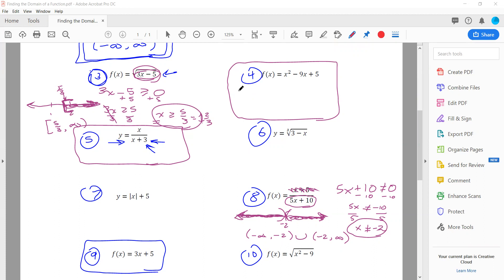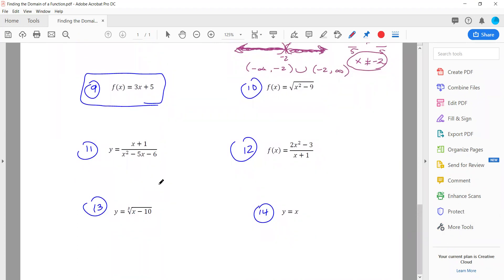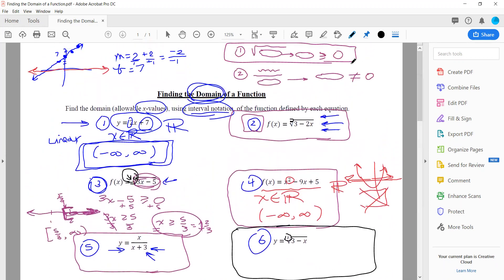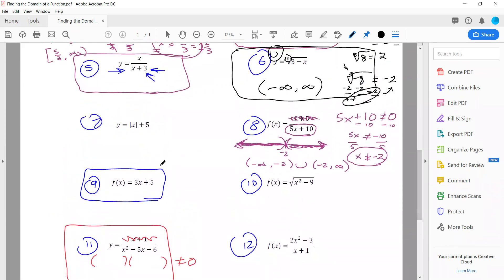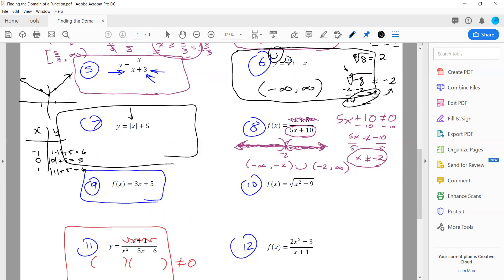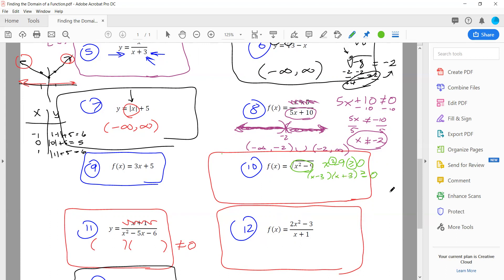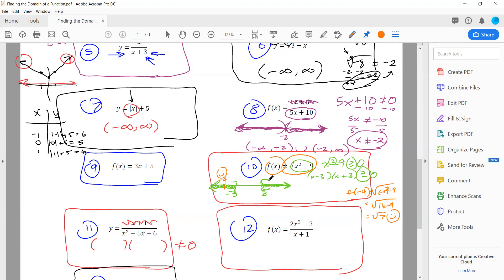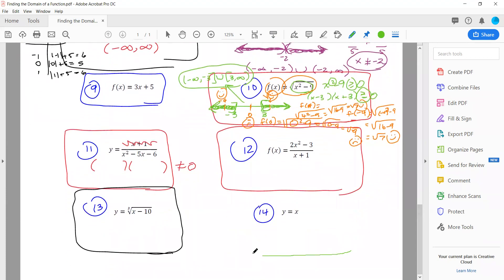Math 0314 Finding Domain Part 2